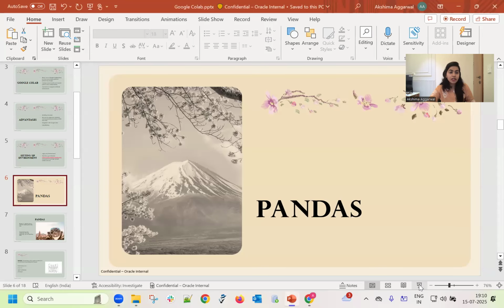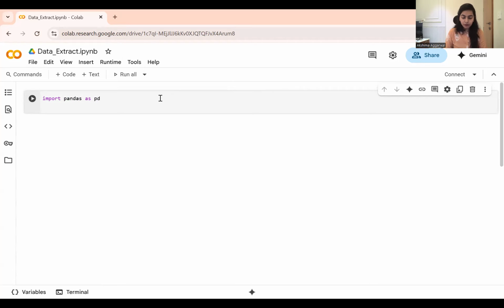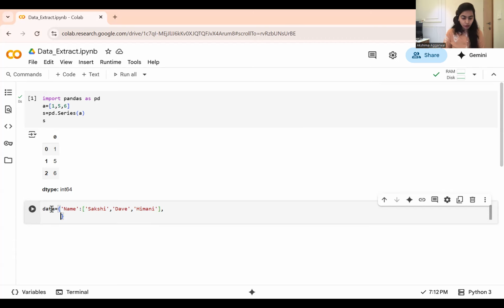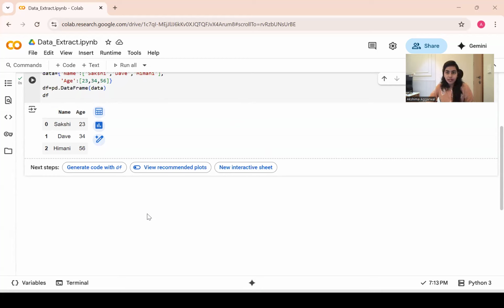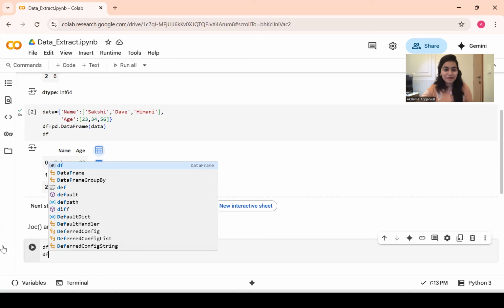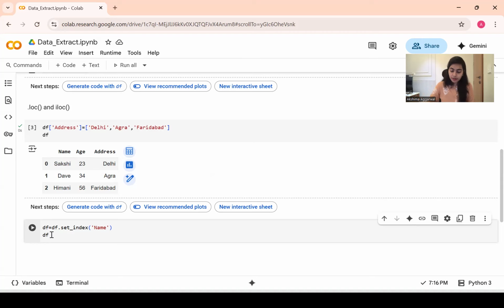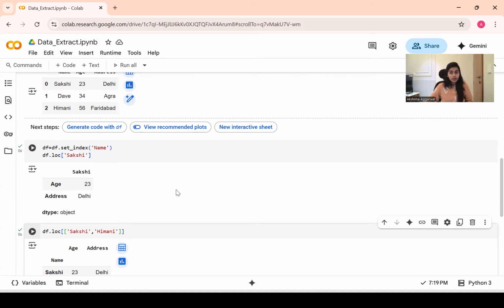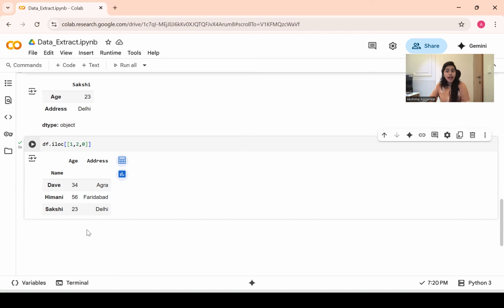Introduction to PANDAS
Introduction to PANDAS Library

Pandas is a Python library used for working with data sets.
It has functions for analyzing, cleaning, exploring, and manipulating data.

It has two Data Structures:
1.SERIES- A Pandas Series is like a column in a table. It is a one-dimensional array holding data of any type.

myvar = pd.Series(a)
print(myvar)

2. DATAFRAMES- A Pandas DataFrame is a 2 dimensional data structure, like a 2 dimensional array, or a table with rows and columns.

data = {  "calories": [420, 380, 390],  "duration": [50, 40, 45]}load data into a DataFrame object
df = pd.DataFrame(data)
print(df)

Extracting rows

USING .LOC[]
It is a method that takes only index labels and returns row or dataframe.

# Define a dictionary containing employee data

data = {'Name': ['Jai', 'Princi', 'Gaurav', 'Anuj'],
        'Age': [27, 24, 22, 32],
        'Address': ['Delhi', 'Kanpur', 'Allahabad', 'Kannauj'],
        'Qualification': ['Msc', 'MA', 'MCA', 'Phd']}
df= pd.DataFrame(data)
df=df.set_index(‘Name’)

Extracting single Row
df1=df.loc[‘Jai’]
print(df1)

Multiple Parameters
df2=df.loc[[‘Jai’,’Princi’]]
print(df2)

USING .iLOC[]
.iloc[] method is used when the index label of a data frame is something other than numeric series of 0, 1, 2, 3….n or in case the user doesn’t know the index label.
df3=df.iloc[1]

Extracting multiple rows with index
df4=df.iloc[[1,2,3]]